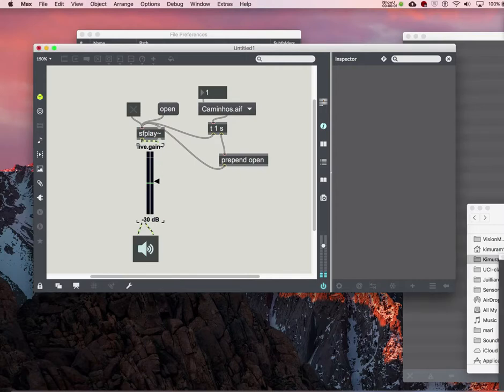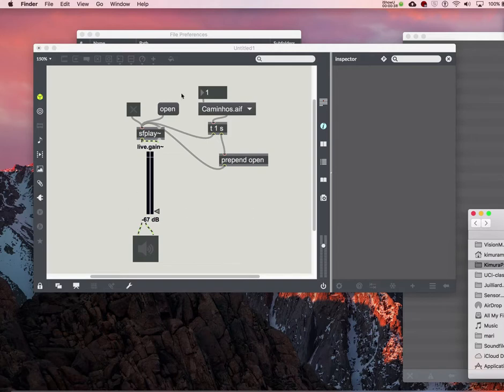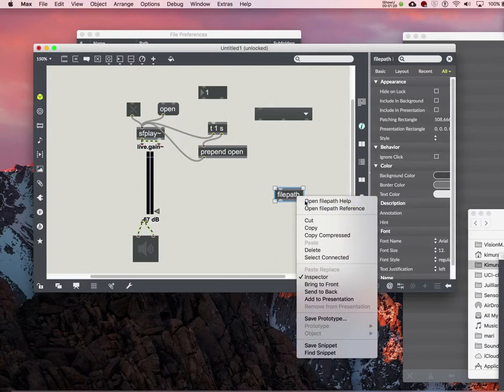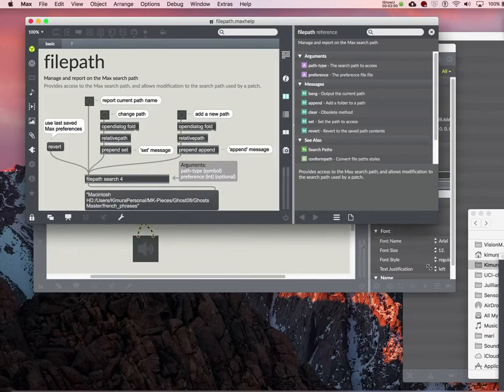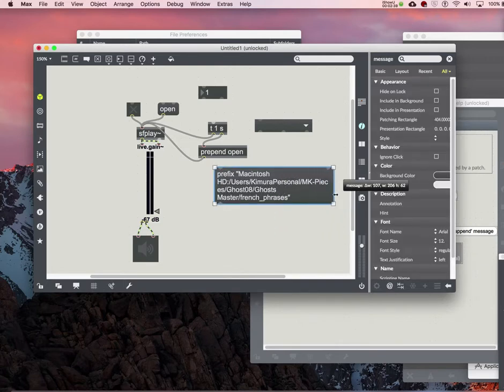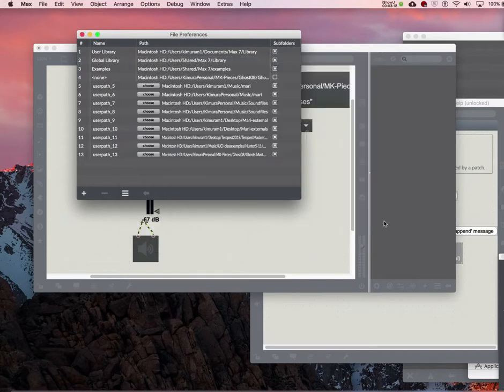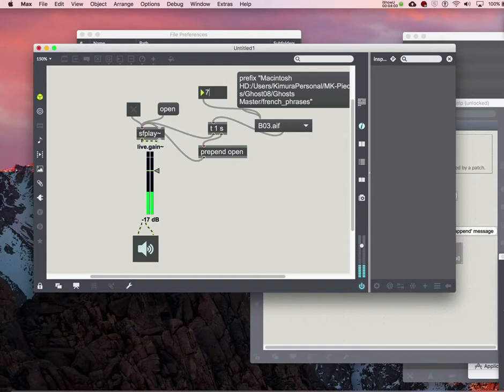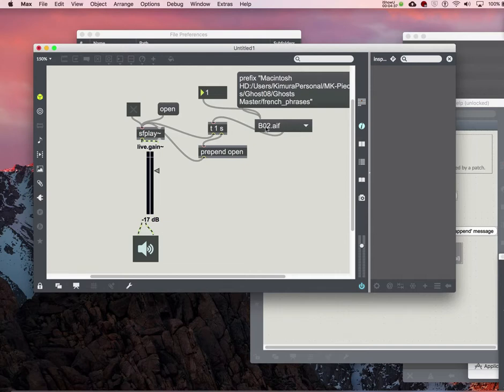Max Intro 09 2 umenu Part 2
"Max for beginners" or for those who just want to learn Max as quickly as possible to get to create interactive music - "umenu" Part 2, pop-up menu, a feature called "Autopolulate"